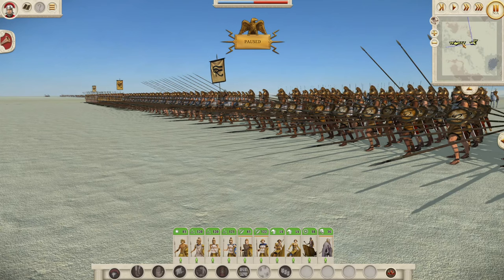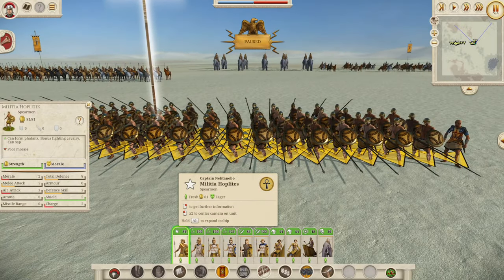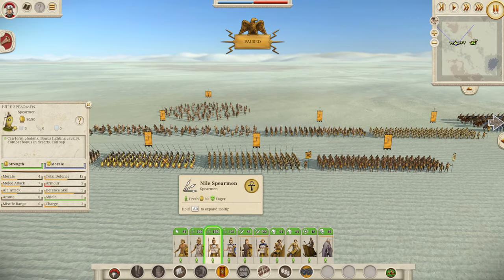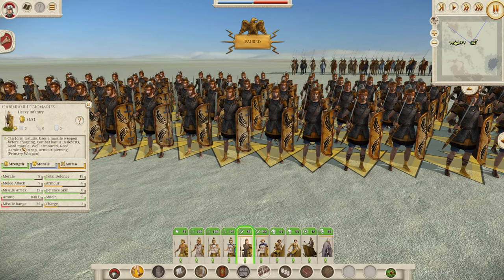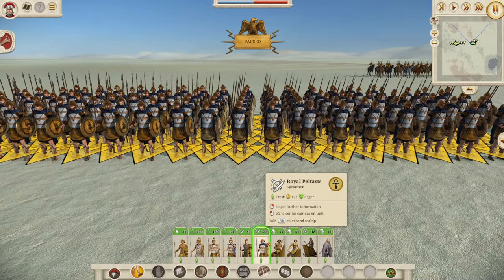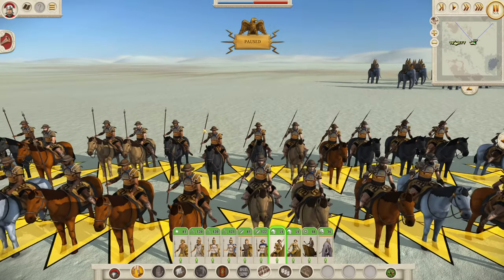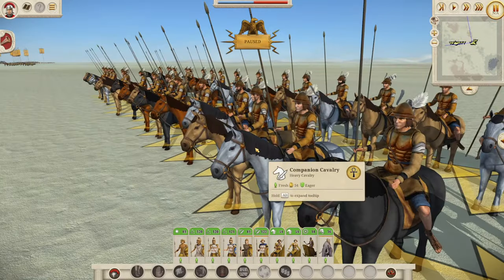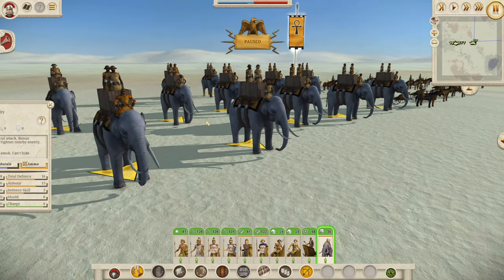NATIVE AND PTOLEMAIC EGYPTIAN UNITS IN ONE? - Danymok's Ptolemaic Egypt Mod - Rome Total War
Danymok's done it with a brand new mod, bringing native Egypt and Ptolemaic Egypt together as one. 10 new units for you to use if you want Ptolemaic units and of course you can use the old units as well! A great Rome Total War Remastered mod. Enjoy.

00:00 Intro
00:50 Why Ptolemaic Units?
1:45 The Infantry
9:40 The Cavalry
11:50 Special Units
14:00 Subscribe, Like and Comment!